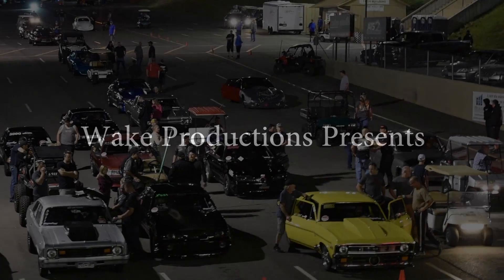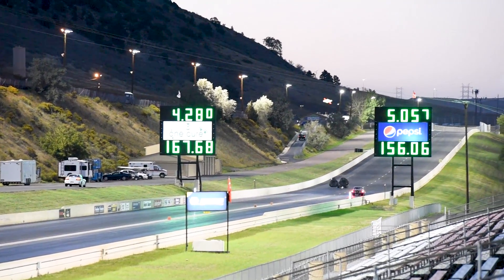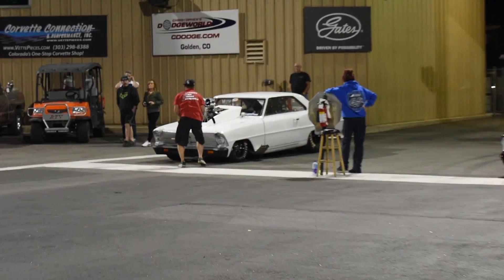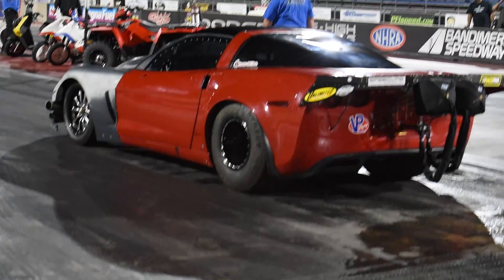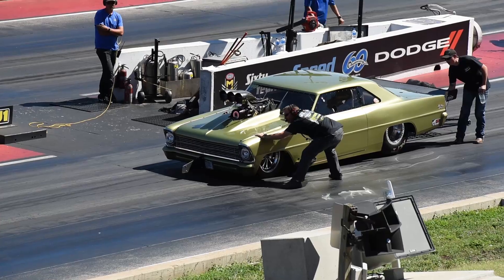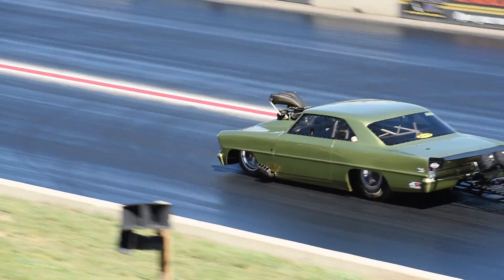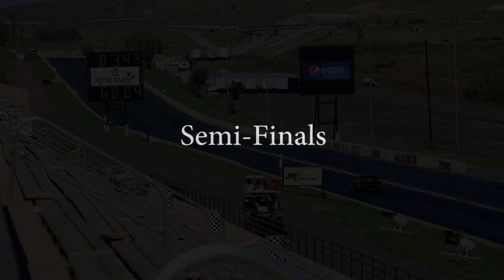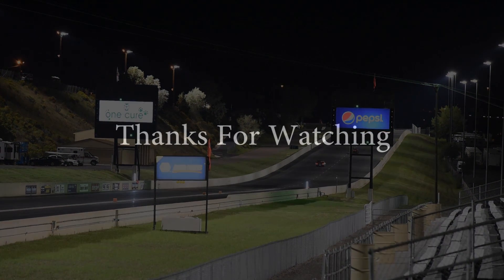Heads Up 1/8 Mile Drag Racing. PSCA Outlaw 10.5